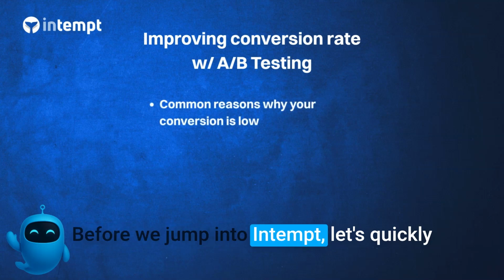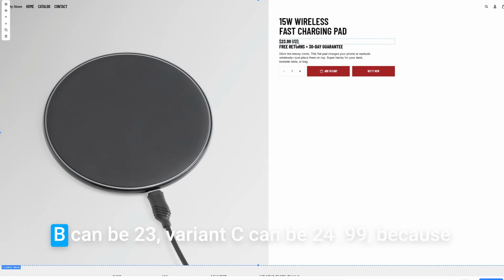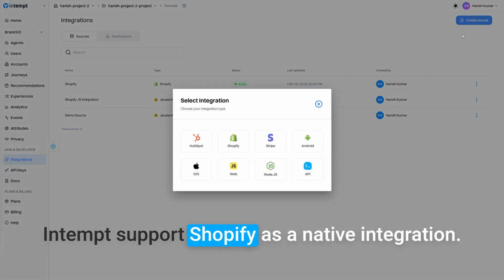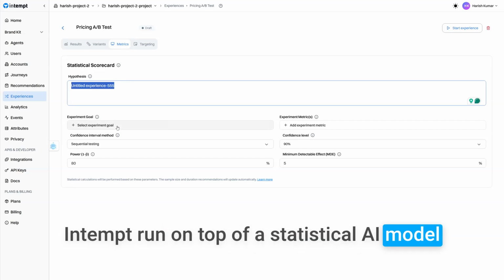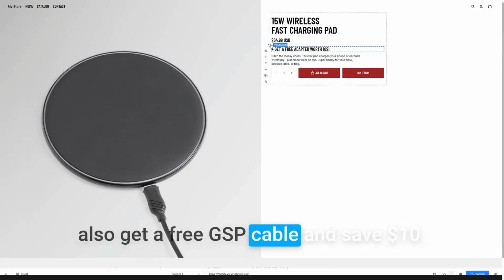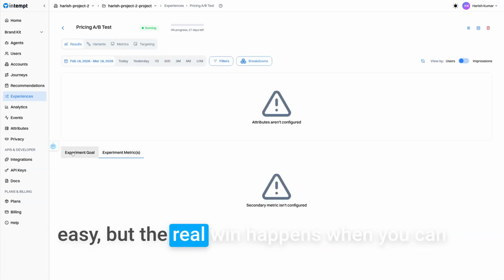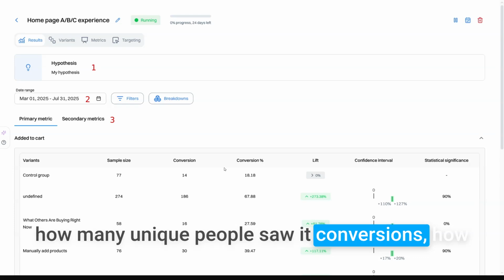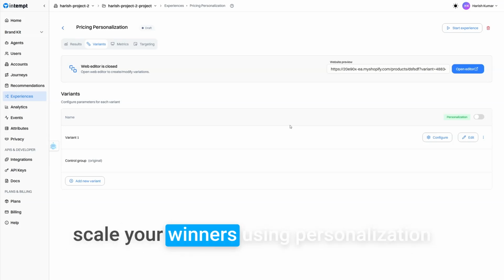How to 4x Shopify Conversions Using AI E-commerce A/B Tests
Most Shopify stores are stuck at 2–3% conversions. But with smarter ecommerce AB testing, you can push that to 4–5% and 2x revenue without more traffic. In this video, Harish shows how to use AI-driven ecommerce AB testing with Intempt to run better experiments, personalize in real time, and 4x conversions.

Timestamps:
00:00 - How to 4x Shopify Conversions Using AI-Driven E-commerce A/B Tests
00:28 - Overview
01:00 - Reason #1
01:33 - Reason #2
01:57 - Reason #3
07:19 - How to Run AB Tests with AI
07:23 - Outro